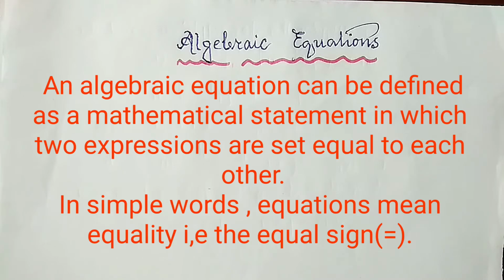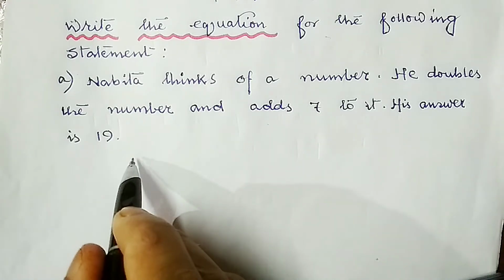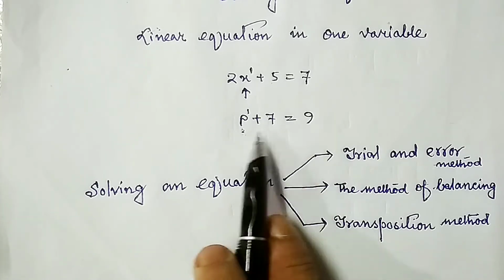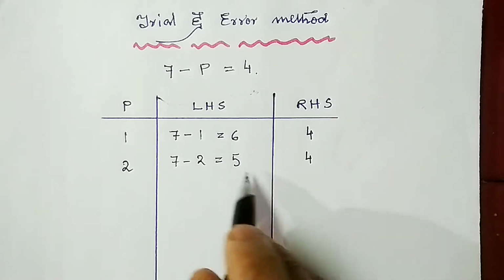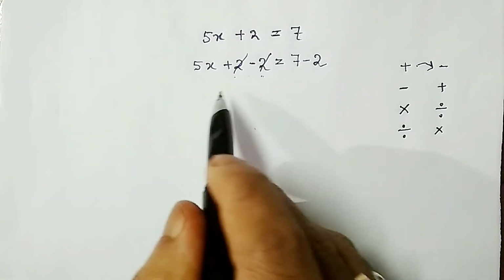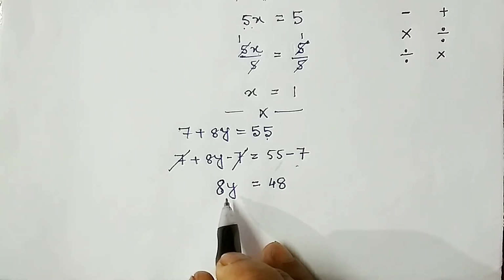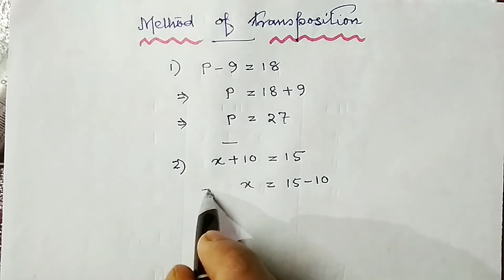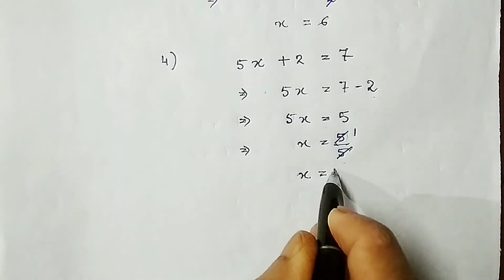Class6#Algebraic Equations for beginners#Chap-8#Part-1